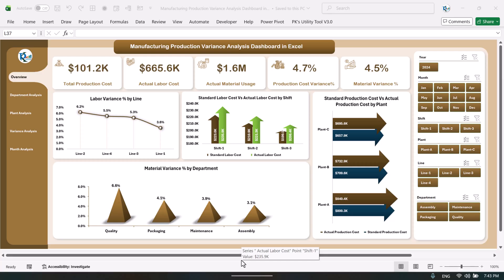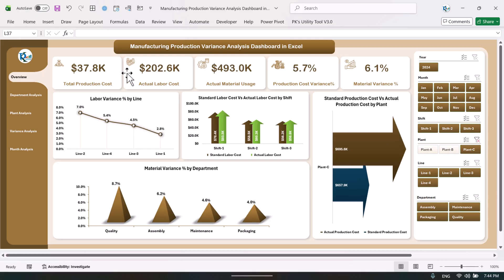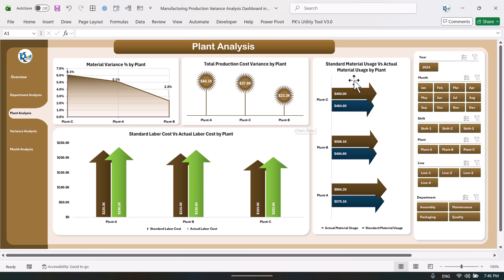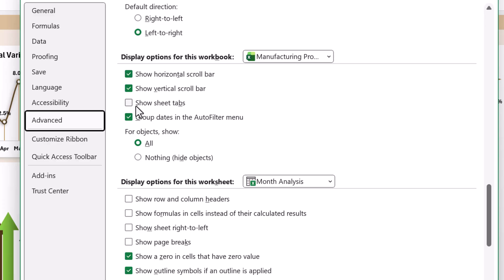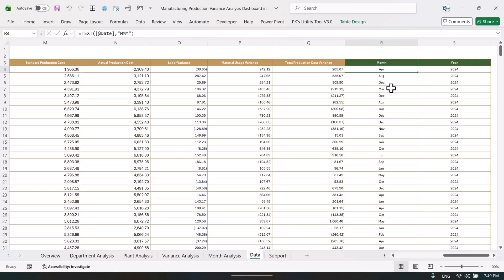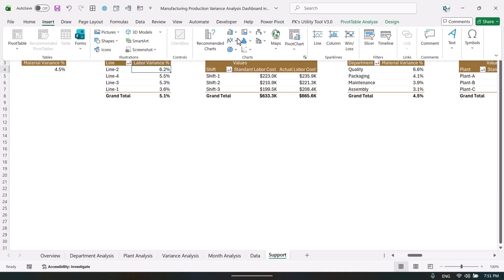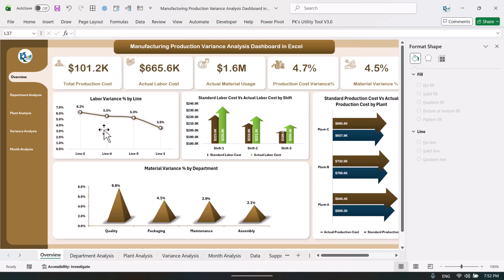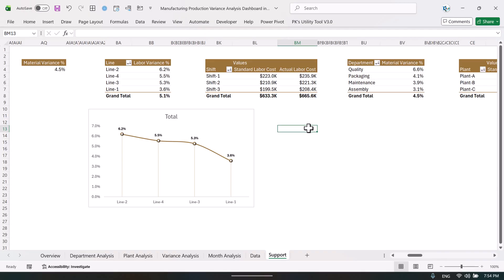Manufacturing Production Variance Analysis Dashboard in Excel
Unlock full visibility into your production lines with the Manufacturing Production Variance Analysis Dashboard in Excel. This powerful tool turns complex data into clear insights so you can act fast.

A ready-to-use Excel dashboard designed to monitor production, cost and efficiency — all in one interactive workbook.

🎯 See actual vs budget production and cost variances at a glance
📈 Drill down into line-by-line, hour-by-hour or shift-by-shift performance
🔧 Pre-built charts, slicers and visual indicators make insights immediate
💡 Customizable for your plant, process or product mix
🚀 Helps you reduce waste, improve throughput and optimise margins

🎯 Why you should download it
If you’re a production manager, operations leader or business owner, this dashboard gives you a competitive edge — it’s already setup so you can plug in your data and start seeing improvements right away. Stop spending time building reports from scratch; focus on action.